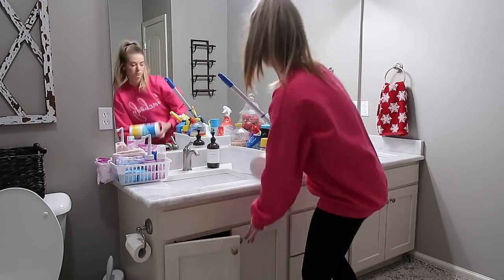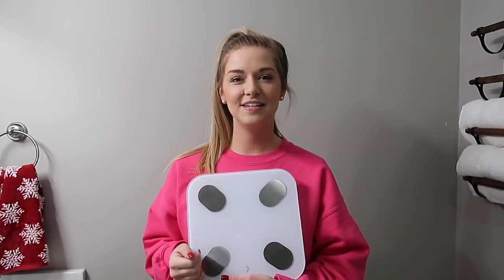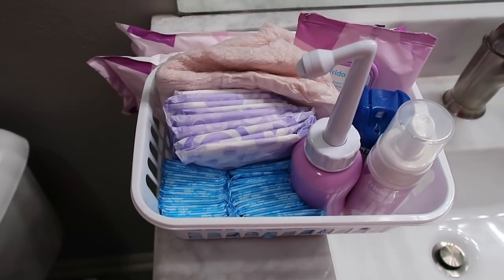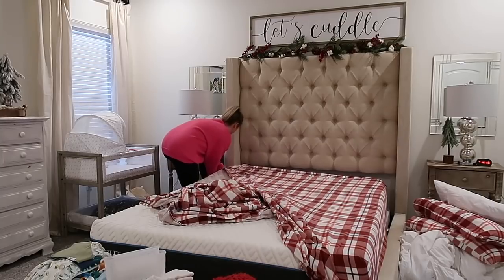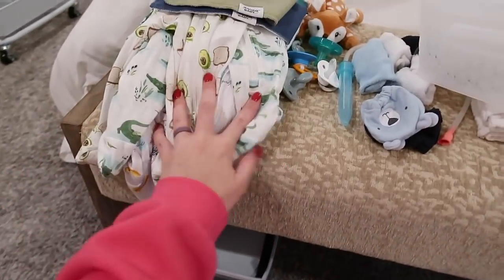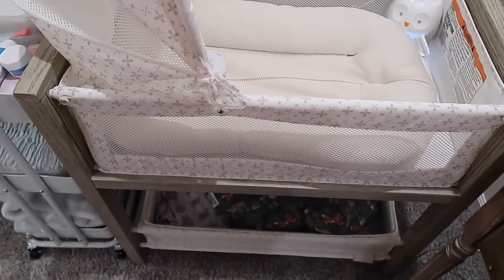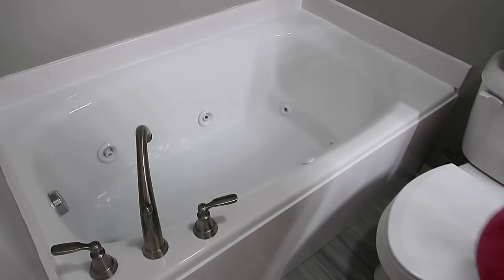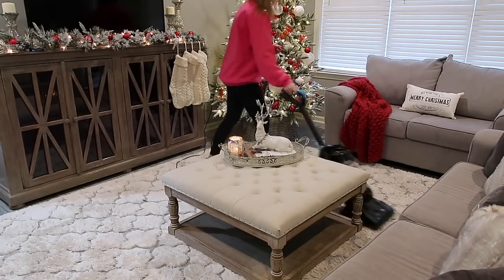CLEANING MOTIVATION | BEDSIDE NURSERY, FITNESS, POSTPARTUM CARE, AND ORGANIZING! | Lauren Yarbrough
Fittrack has been sold out x8 times, but you can pre order ) by using my code YARBROUGH and start 2022 off right!

Hey, y'all! Today's video is jam packed with lots of mom life motivation! I'm going to be deep cleaning, organizing a bedside nursery, sharing how I took care of myself postpartum, and how I'm staying on top of things as a new mom! I hope y'all enjoy and I hope you all had a wonderful Christmas!! It's almost 2022!!